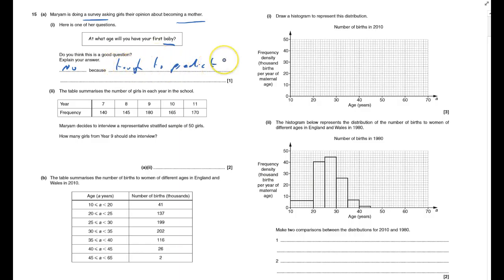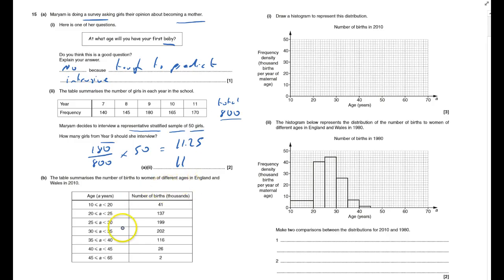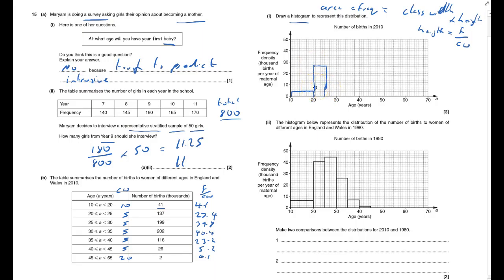J567 2014 June Paper 4 Q15